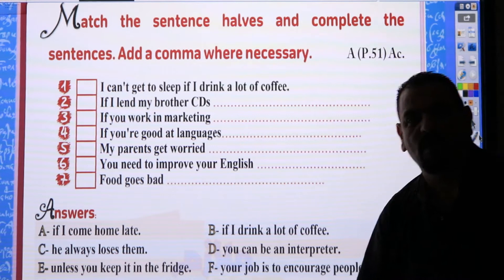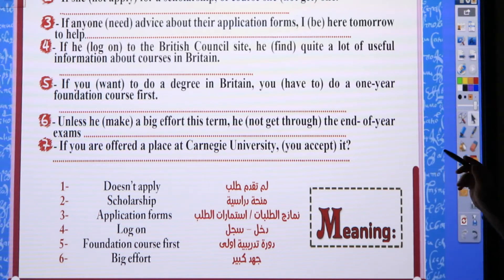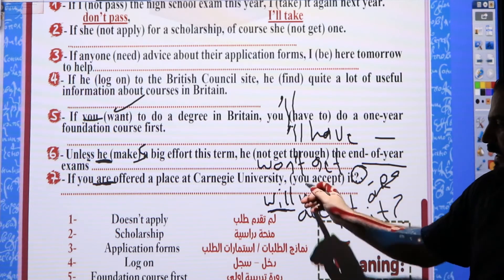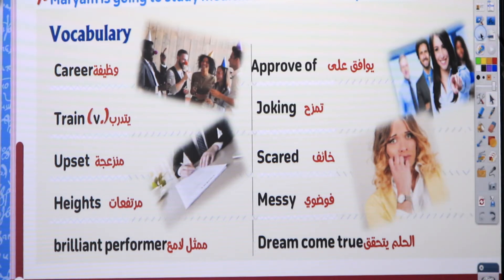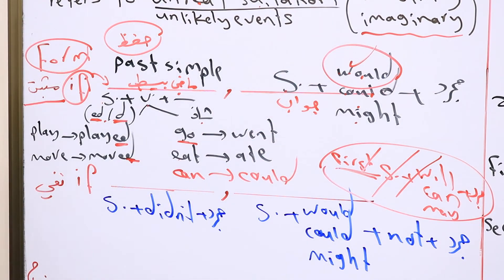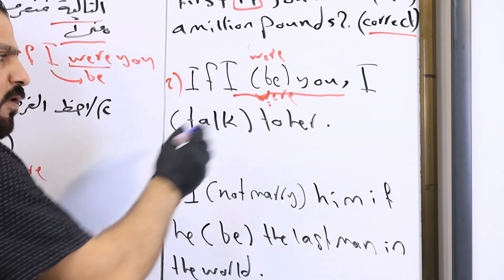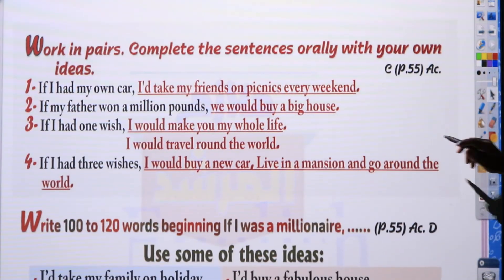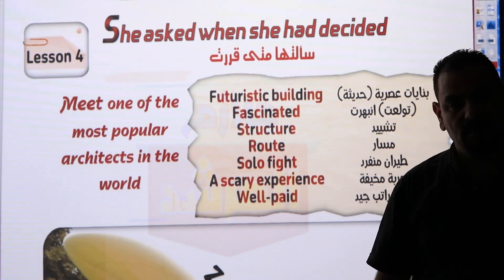second conditional #3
second conditional
unit three lesson 3
unreal situation
unlikely events
something imaginary
حالة اذا الشرطية

قناة التلكرام للتعرف على الأسئلة الوزارية واجوبتها
قناة الانستكرام
walaaaalmoudars